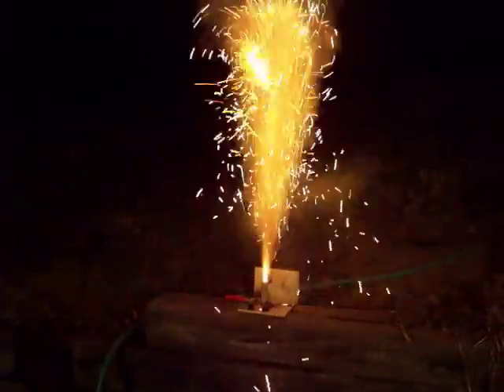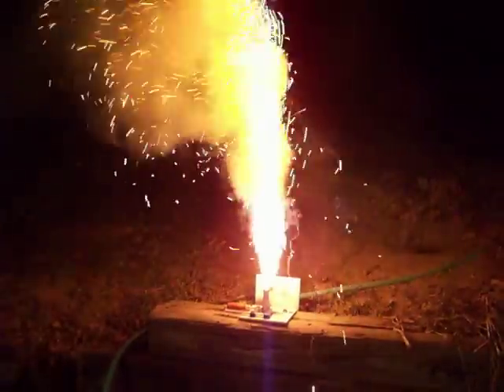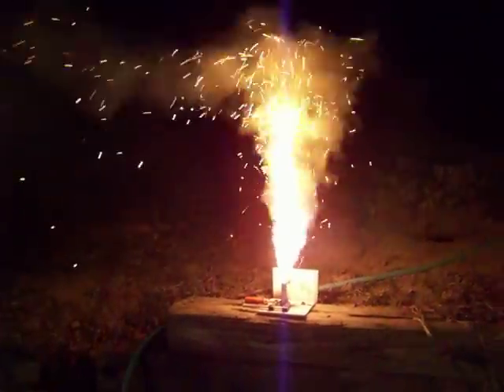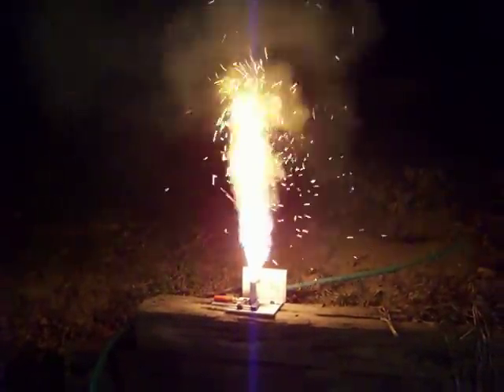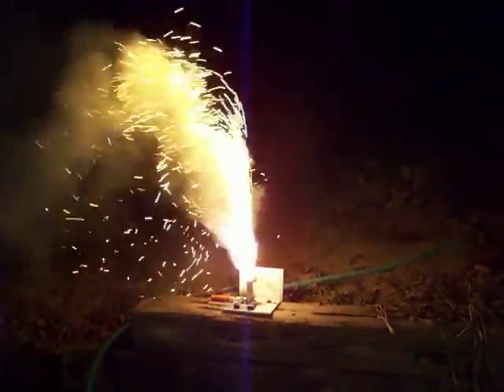kno3 sugar rocket engine test part 1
i tested a rocket engine i made. the ratio of potassium nitrate to powdered sugar to charcoal to sulfur is 13:7:2:1. i would say it worked pretty well. check my other videos to see my other rocket test i did